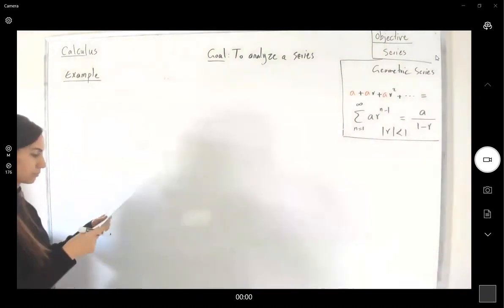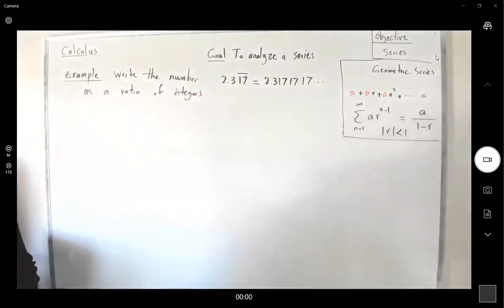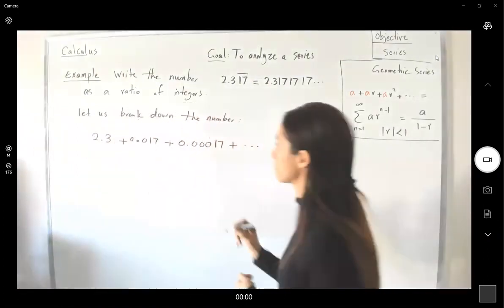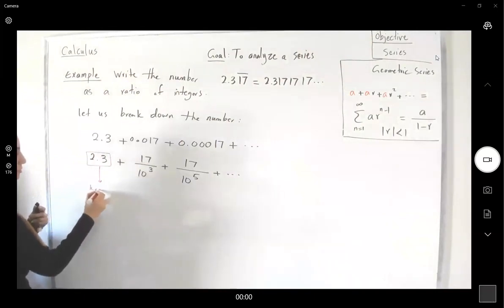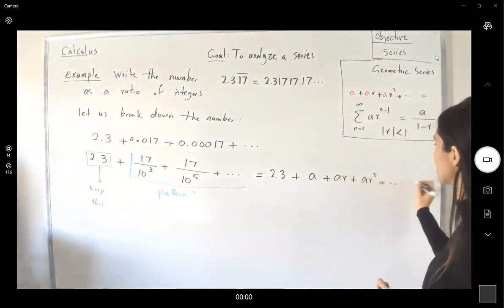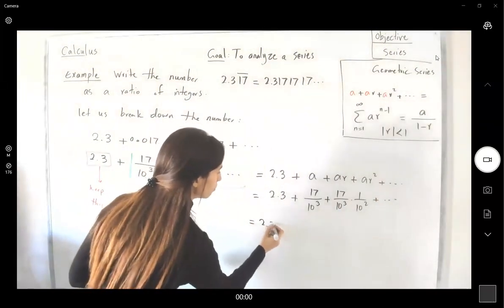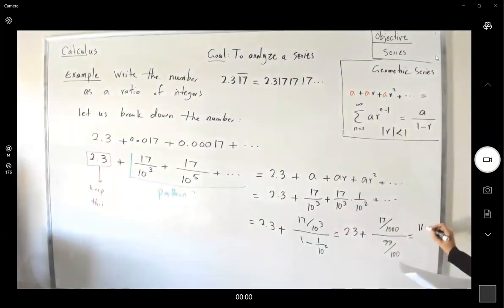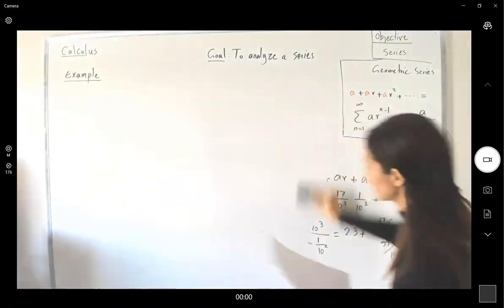Write the number 2.3171717. . . as a ratio of integers